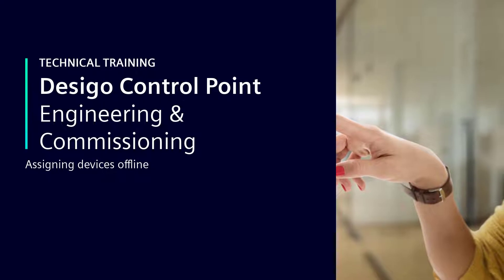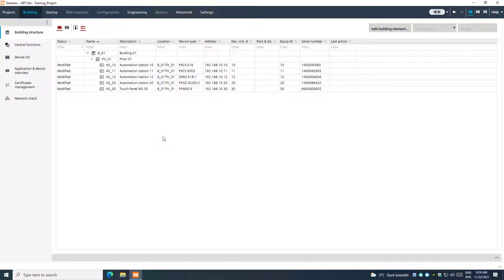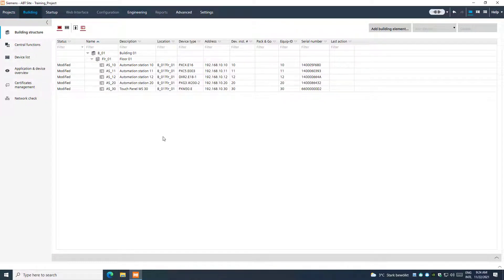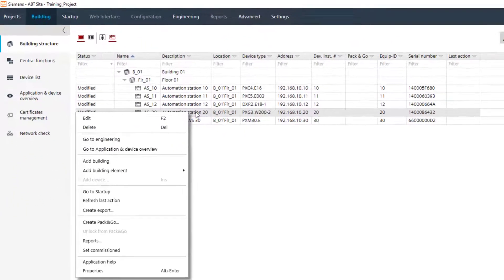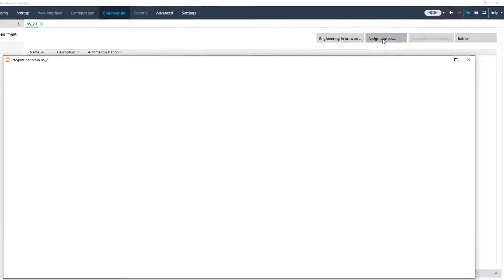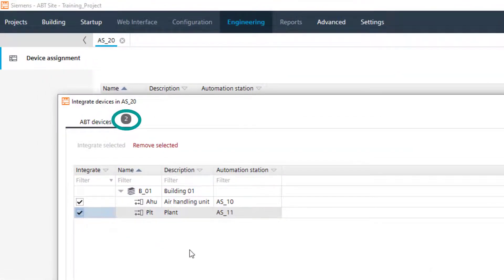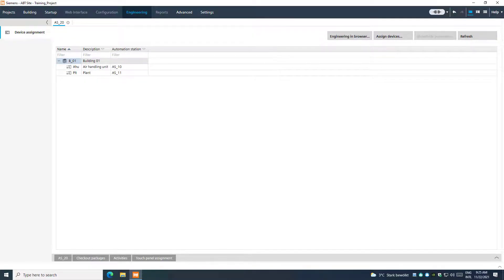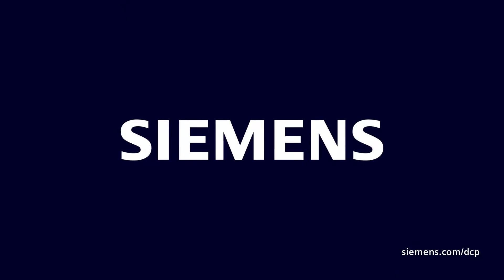Desigo Control Point – Engineering & Commissioning – Assigning devices offline